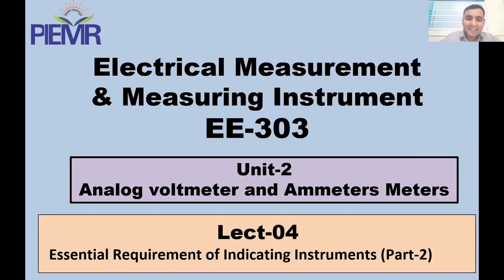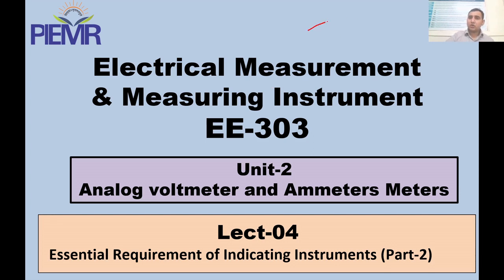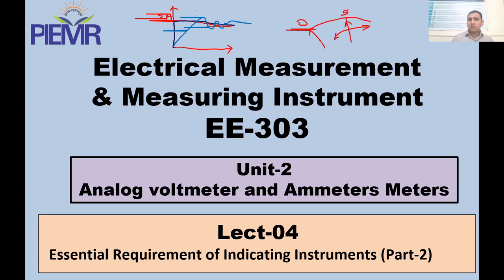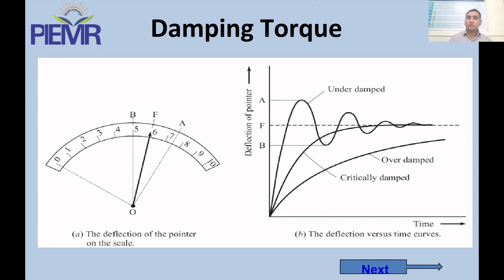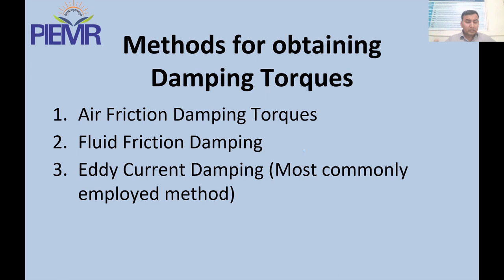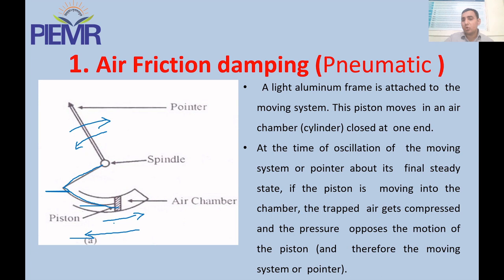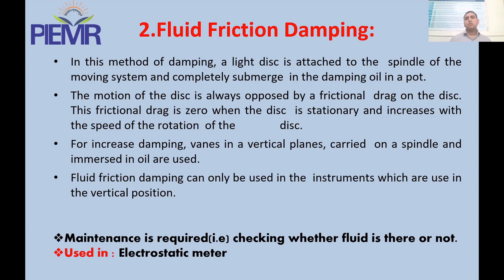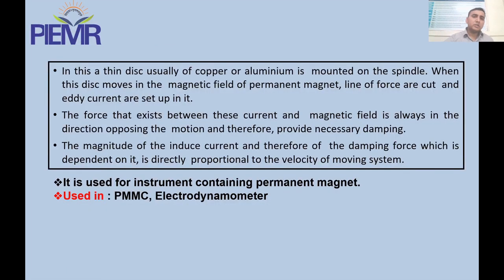EMMI Lecture-04|| Unit-2|| Essential requirement of Indicating instrument part-2